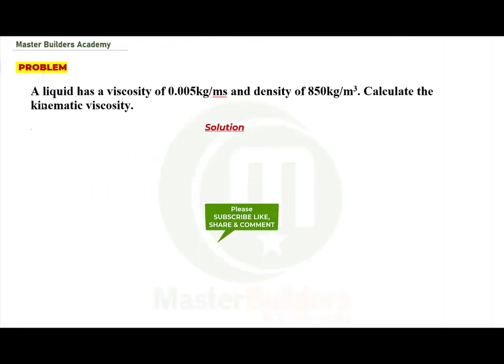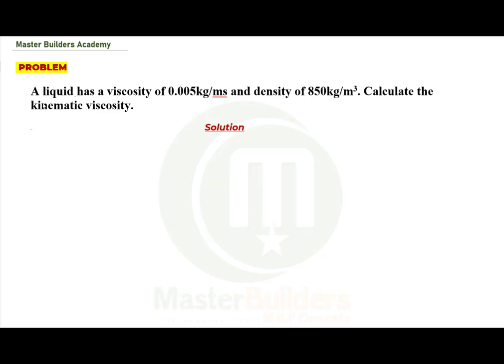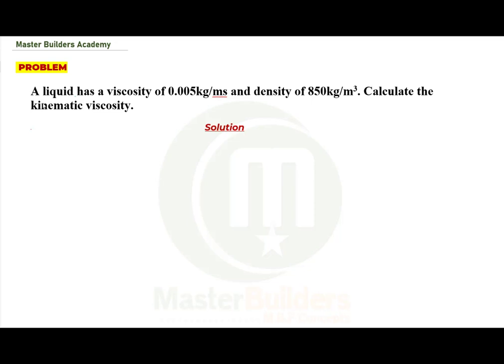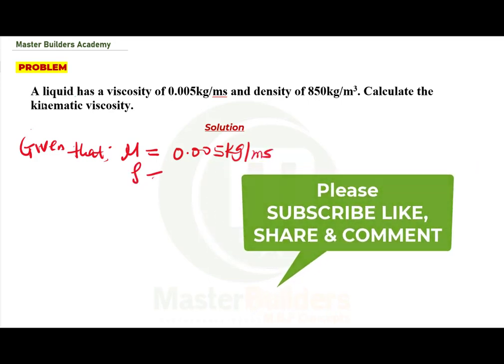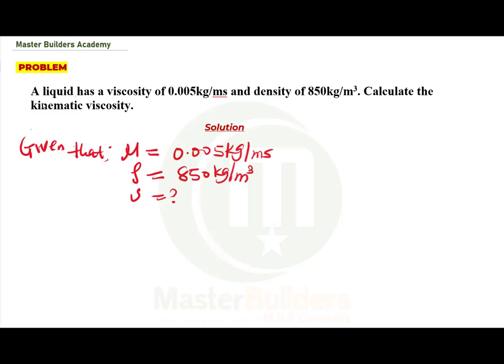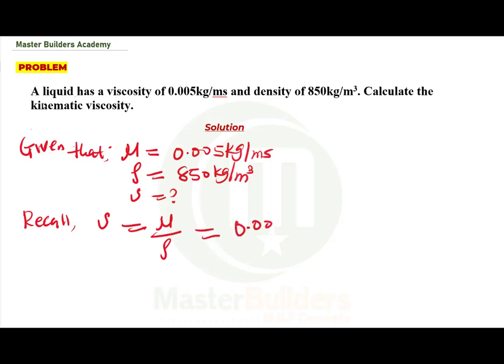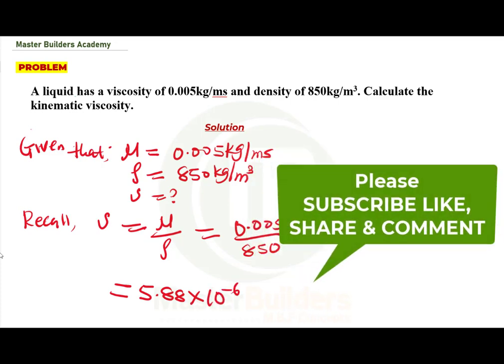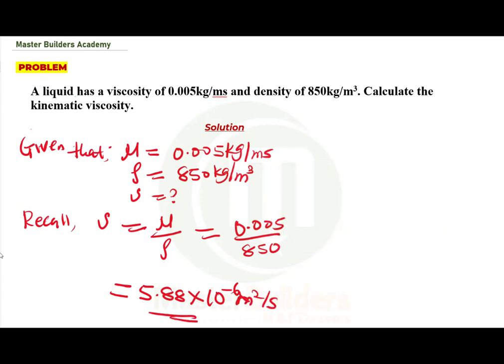How to calculate Kinematics Viscosity of fluids with viscosity & density given | Fluid Mechanics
In this 2minutes video you will learn the basis of